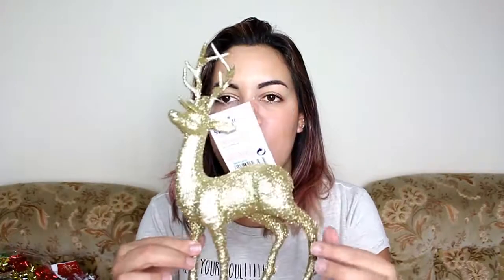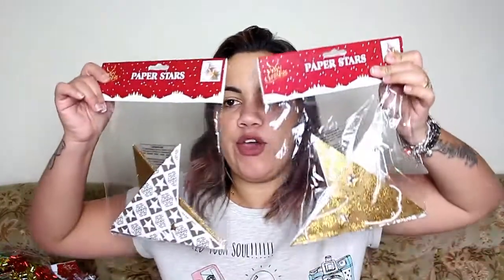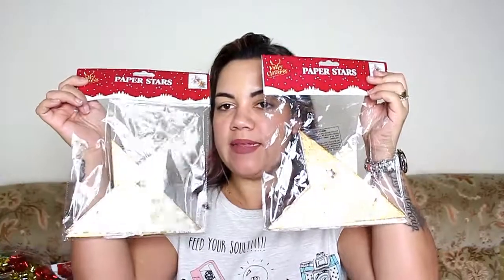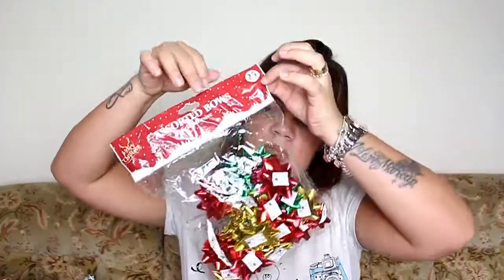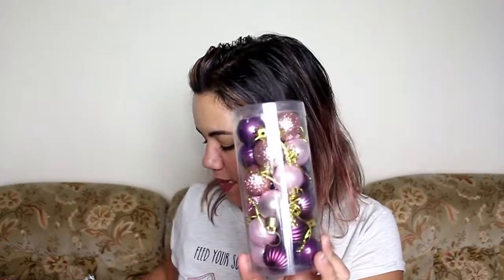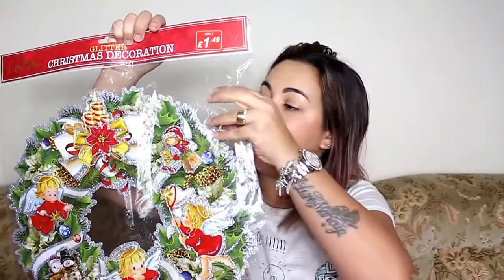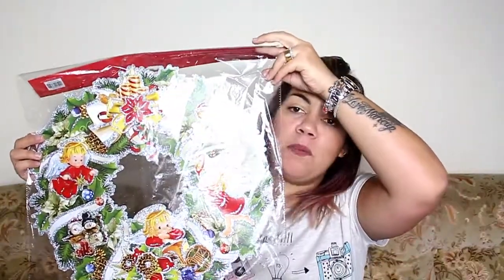Decoração de Natal - Christmas Decoration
Oieeeeee, no vídeo de hoje mostro a vocês minhas comprinhas de Decoração de Natal, vem conferir :)

♥ Fanpage: By Ju Abrantes